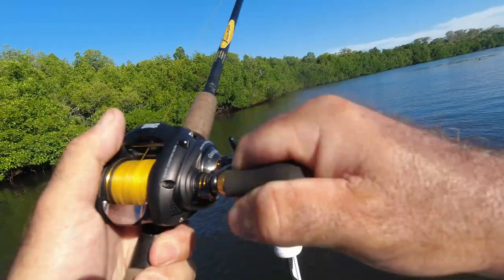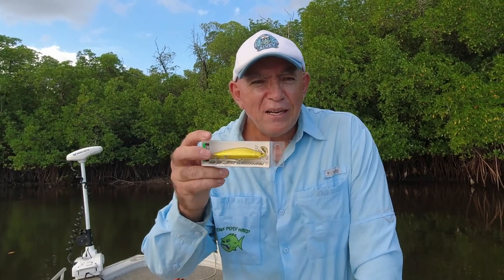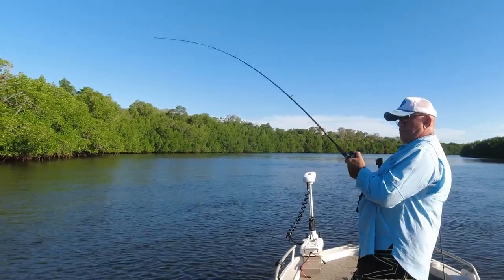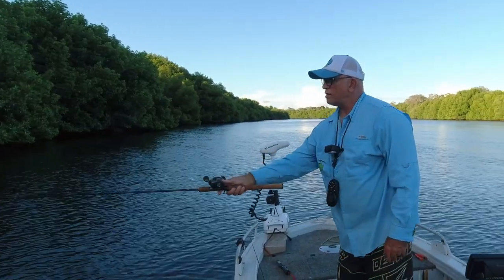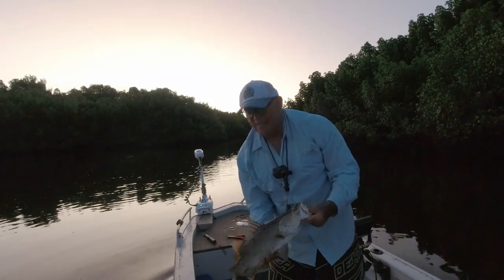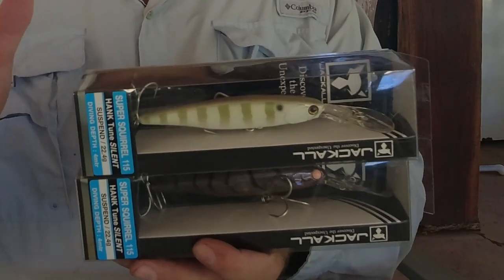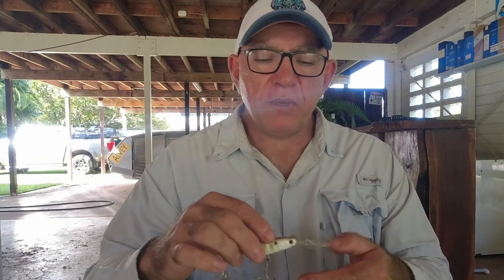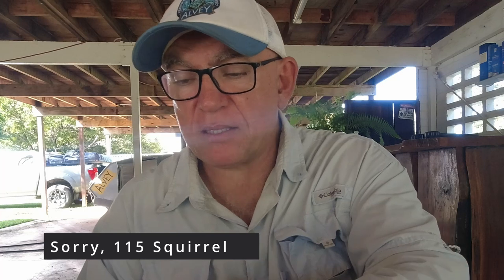BARRAMUNDI LURES Explained in detail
Barramundi lures explained in detail sees Wardy showcase his favourite Barramundi Lures and explains what makes a good Barramundi Lure. Barramundi lures come in many shapes and sizes but Wardy explains what Barramundi lures work best for various fishing situation. Barramundi Lures, explained in detail.